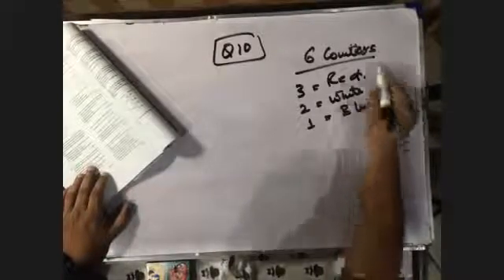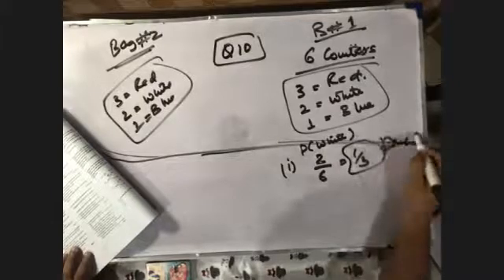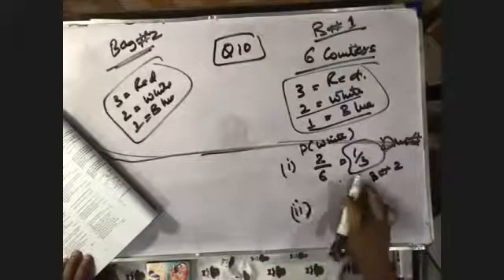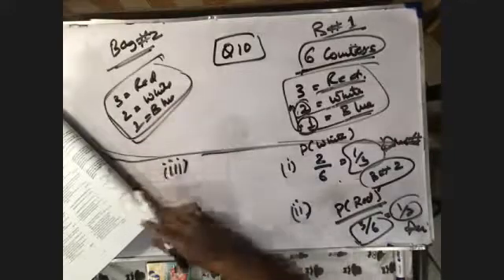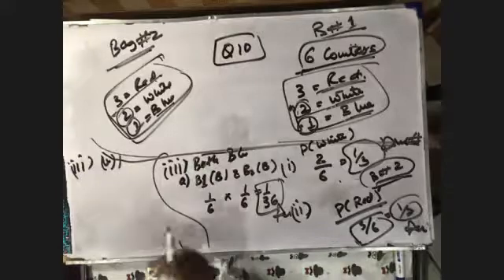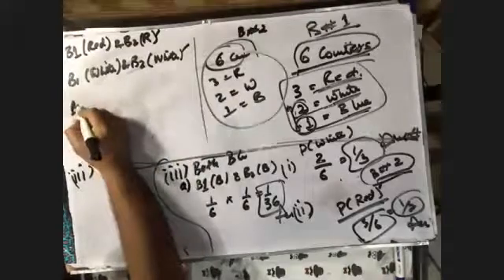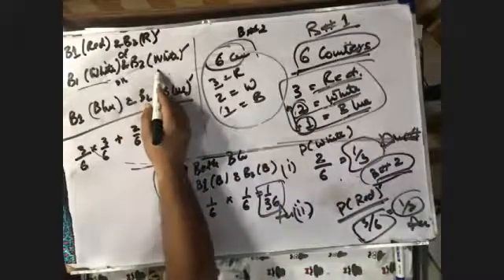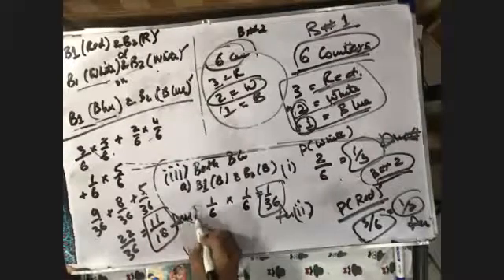Math(S1) 20 Aug 2020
Mathematics A-Level with Mr Mubeen A Esmail
Statistics (S1) Lecture 20 Aug 2020